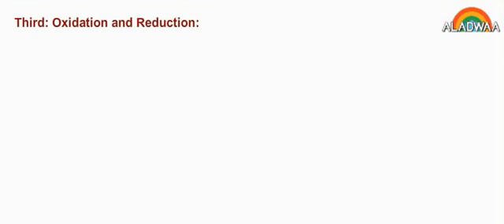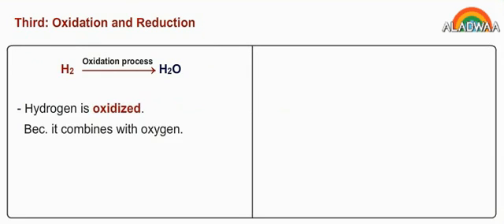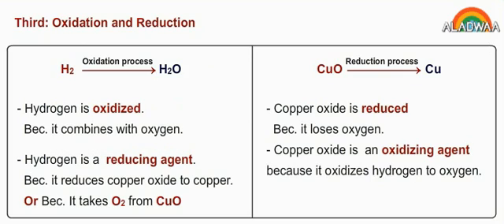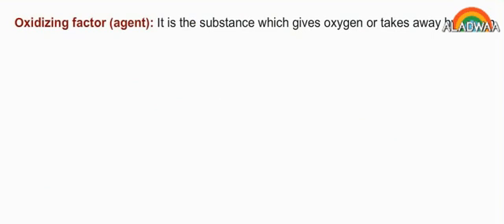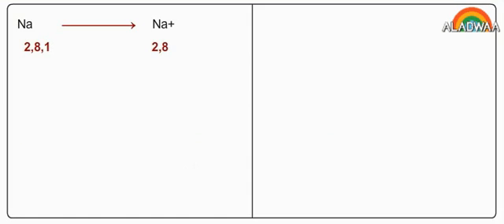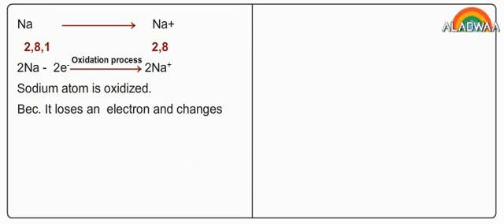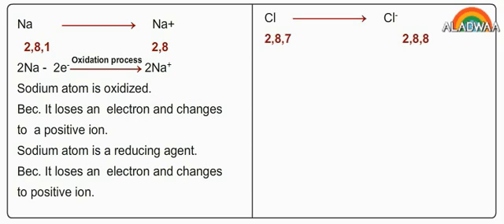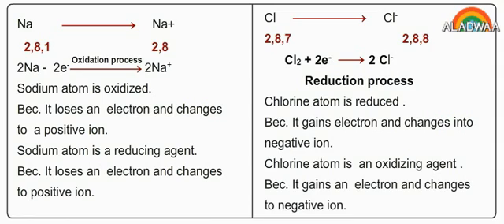ساينس - الصف الثالث الإعدادي - الوحدة الأولى oxidation and reduction - الترم الثاني 2024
شرح مبسط من خلال المعلم لمادة ساينس مقدم من بوابة الاضواء التعليمية وهي تقدم فيديوهات الشرح لكل المواد الدراسية في المنهج المصري من ابتدائي وحتى ثانوي من خلال تغطية شاملة لموضوعات الدروس يوفرلك تطبيق الاضواء العديد من المميزات التي تساعدك على فهم افضل للمناهج التعليمية و التدرب على الامتحانات بالاضافة الى :

1- فيديوهات شرح لكل درس بطريقة سهله و مبسطة
2- ملخص قابل للتحميل و الطباعة بعد كل درس
3- بنك اسئلة يحتوى على اكتر من 200 الف سؤال لجميع المناهج
4- نماذج امتحانات و مراجعات شهرية مطابقة للمواصفة الامتحانيه
5- حصص اونلاين تفاعلية على سنتر الاضواء
لمزيد من فيديوهات الشرح و الاختبارات, ادخل على موقع الاضواء الرسمي
او من خلال تحميل التطبيق و التسجيل من خلال الرابط التالي